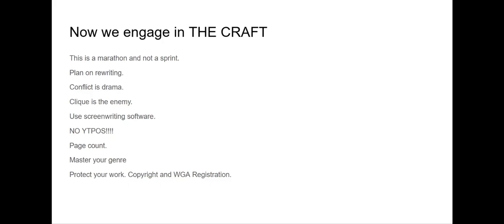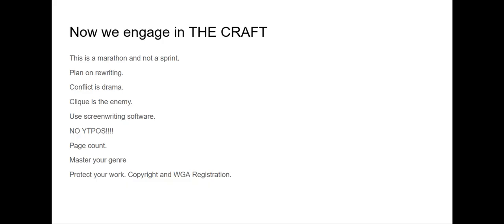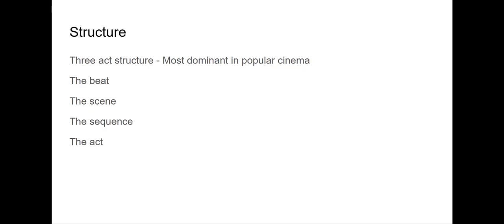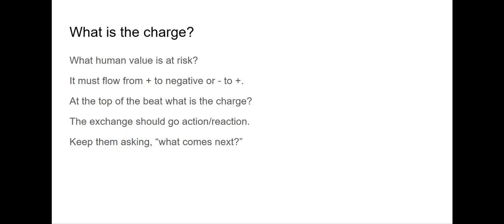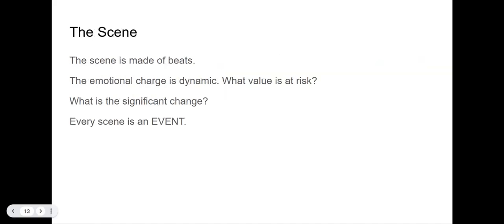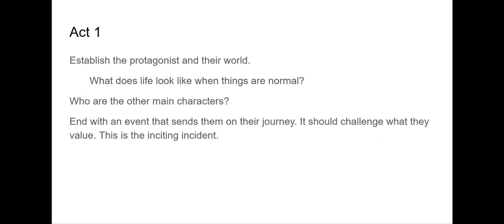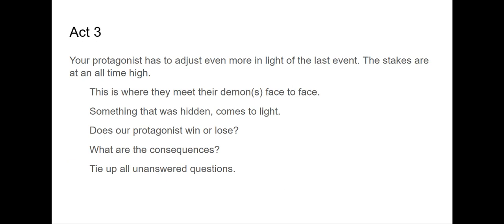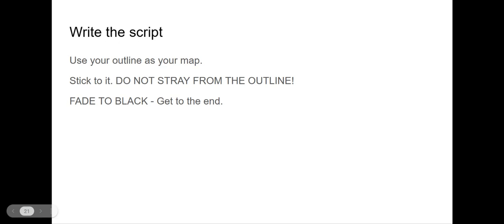The Craft of Screenwriting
The journey begins with one word.